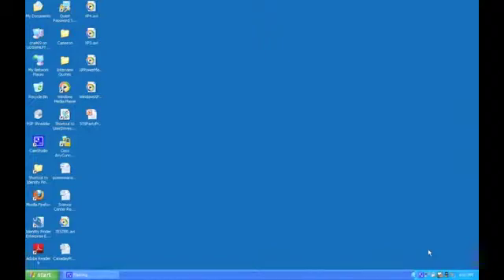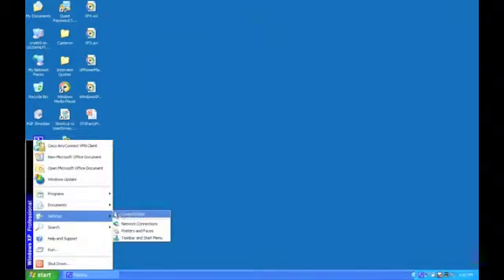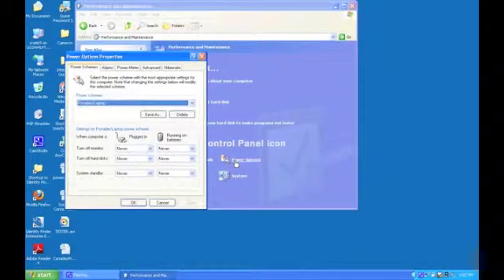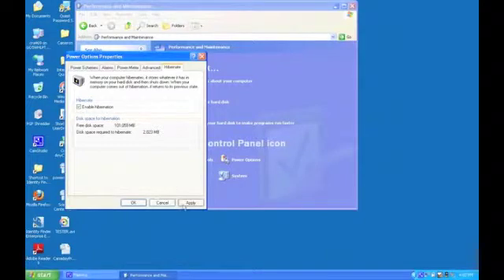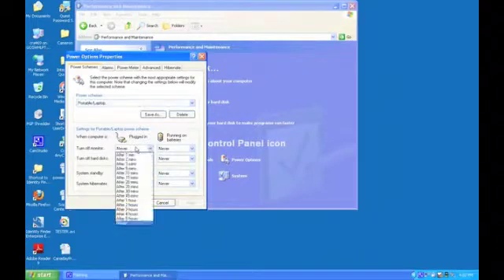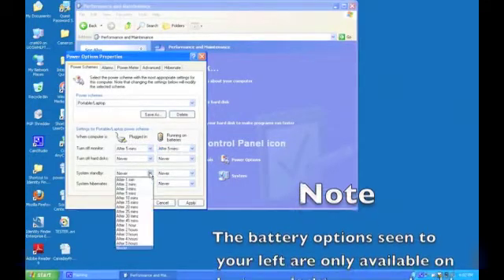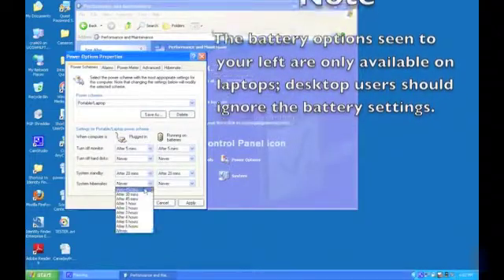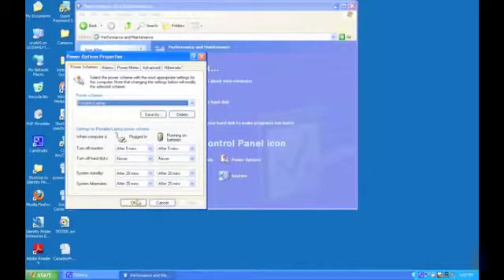XP Power Management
This video will show you how to enable power management settings, recommended by the Harvard Office for Sustainability.